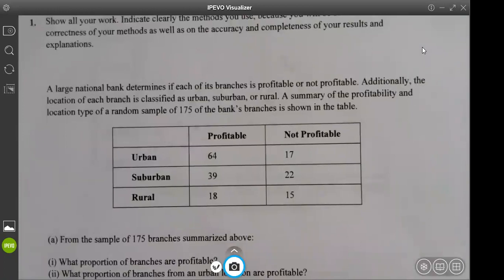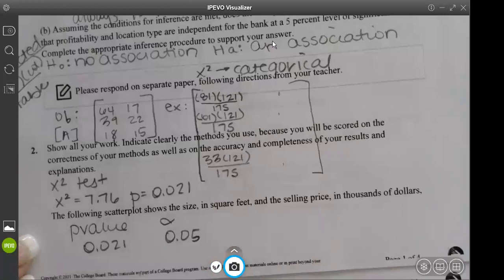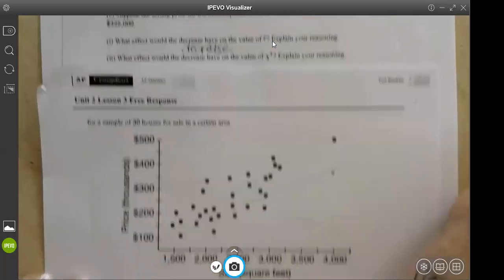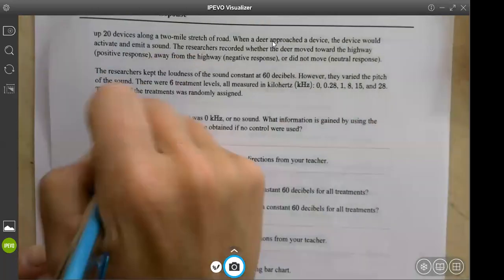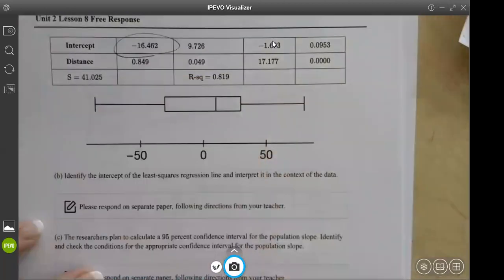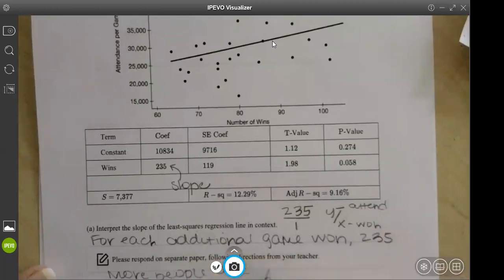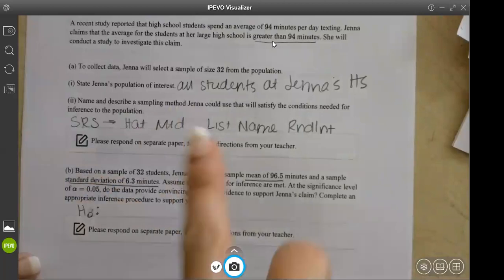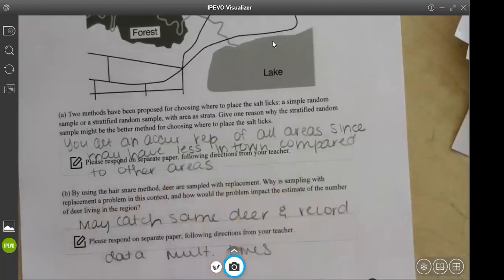Stats Notes Video 4 27